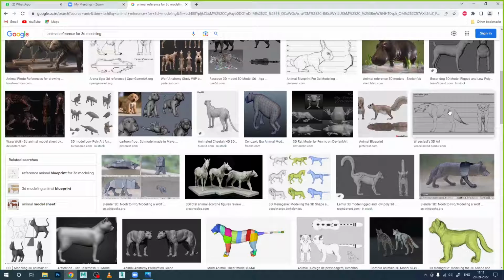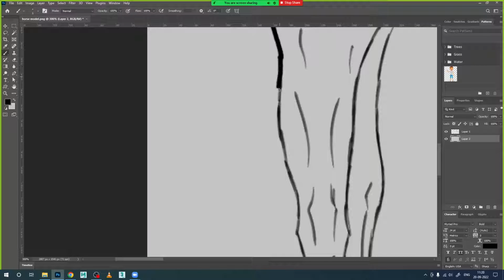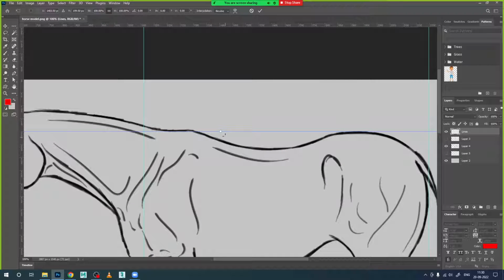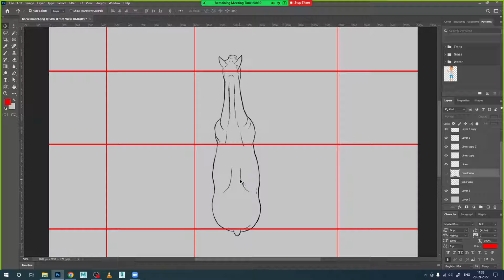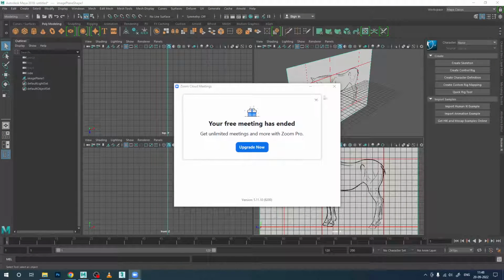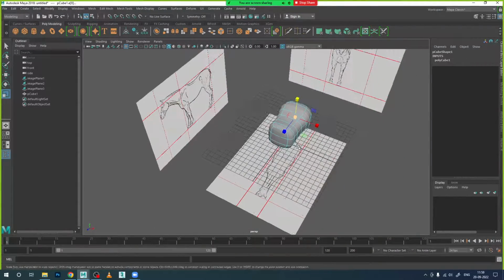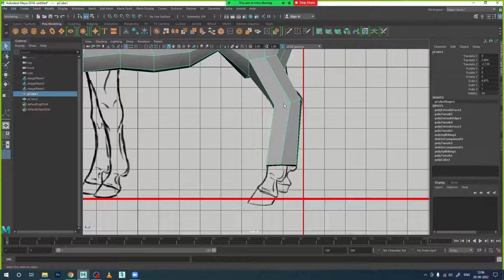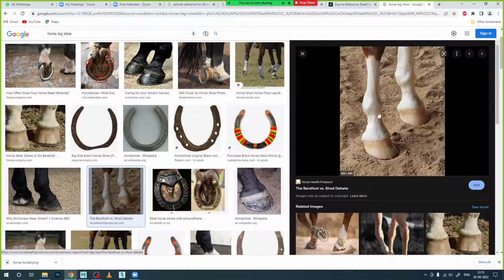Create Horse Model in Maya Part 1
Guys this Basic Horse model created in Maya 2018